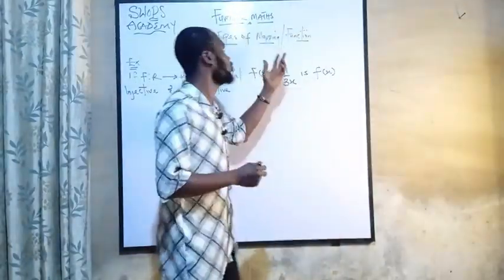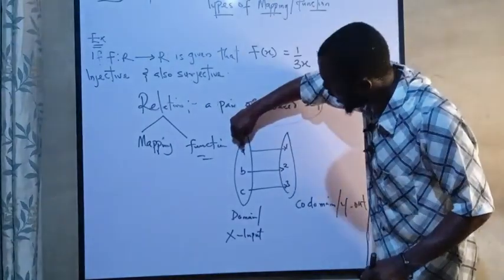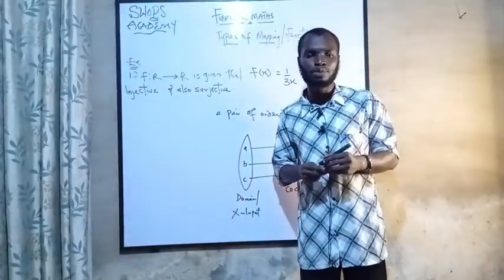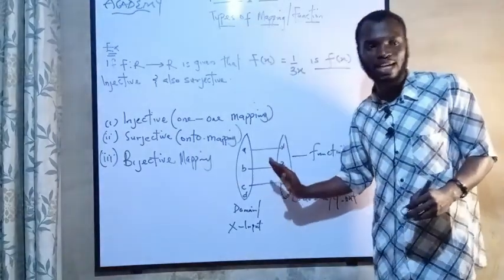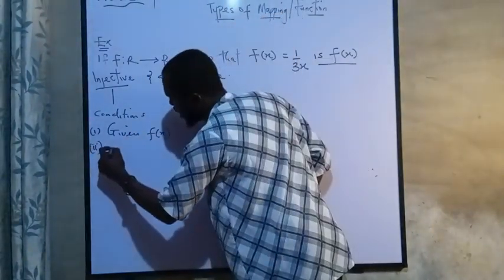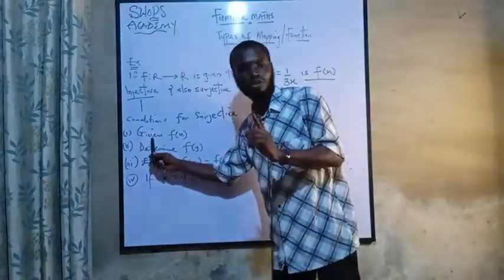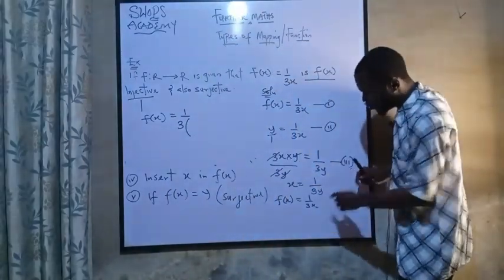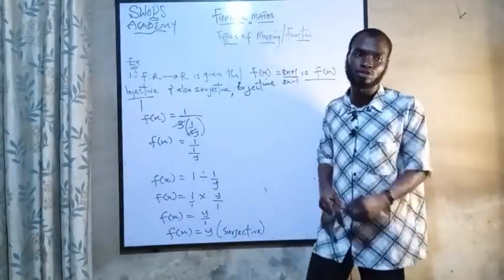Mapping and function